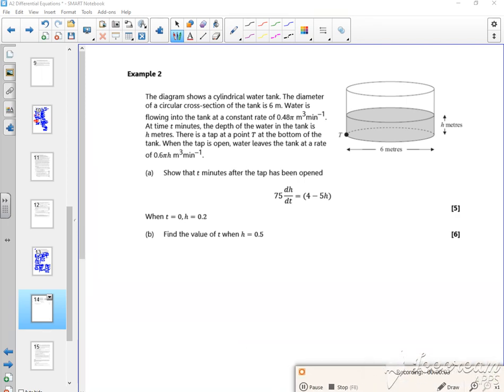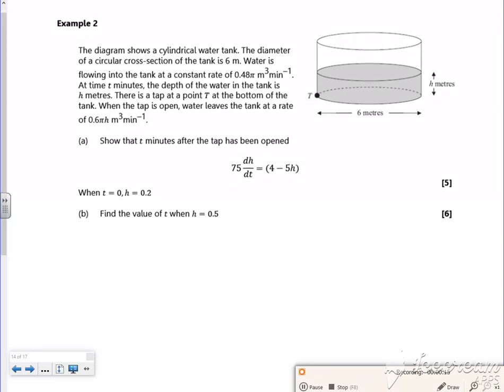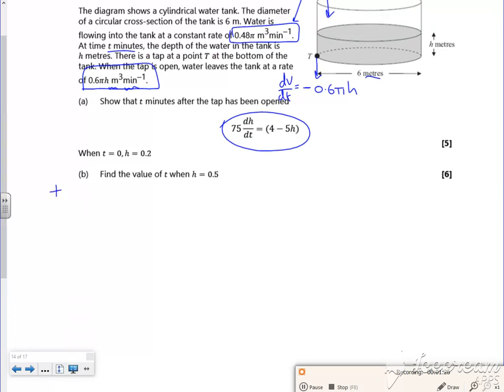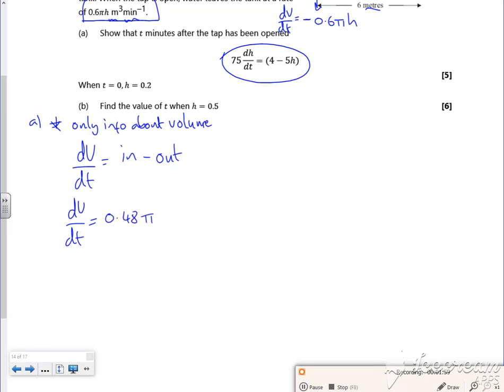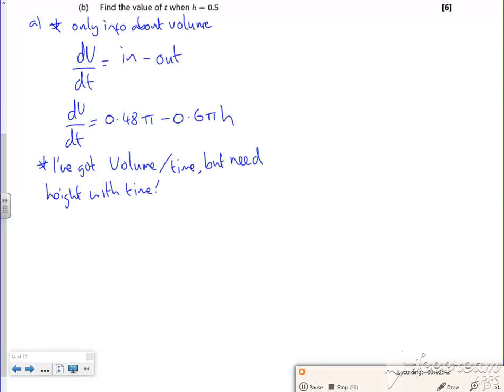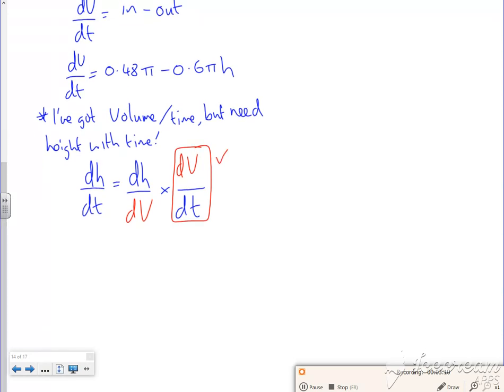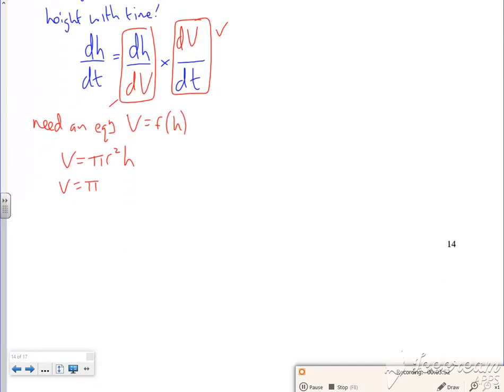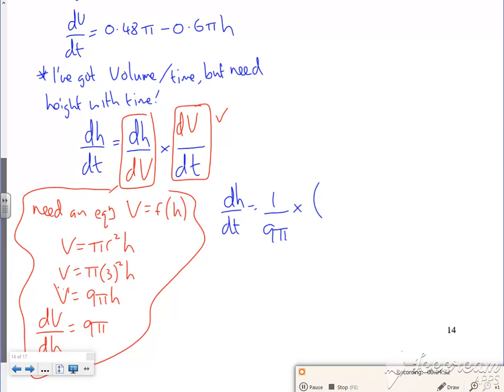A2 DE L4 v3